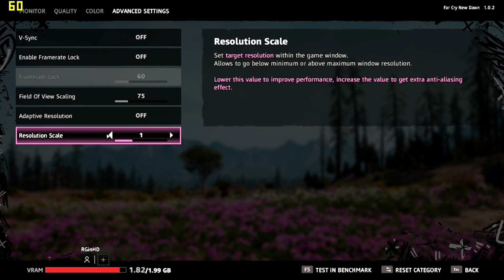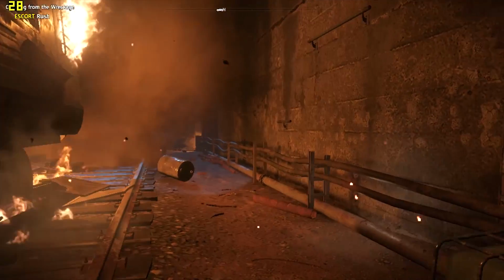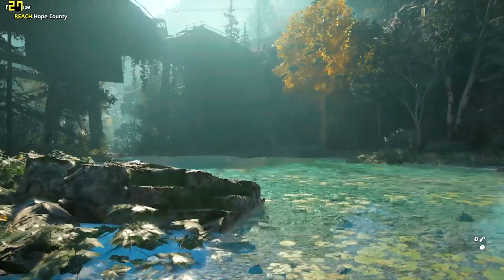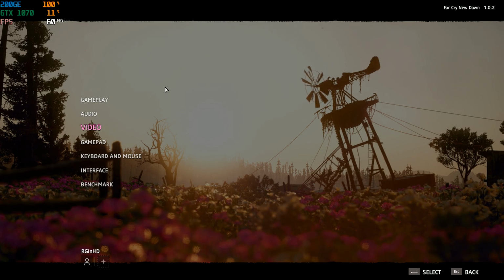Can AMD's $50 Athlon 200GE Run Far Cry New Dawn?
I couldn't wait to try out Ubisoft's new Far Cry game, but I was also curious to see how it would run at the lower end of the spectrum. Therefore I decided to see how it would perform using AMD's £45/$50 Athlon 200GE, an entry level APU often praised for it's pretty decent performance at such a low price point.